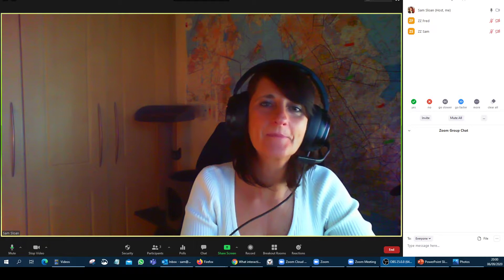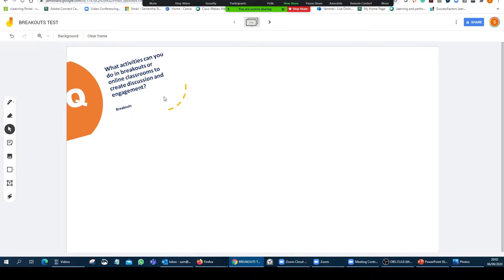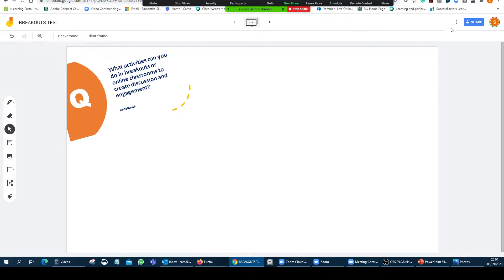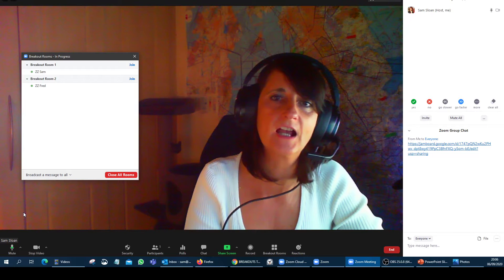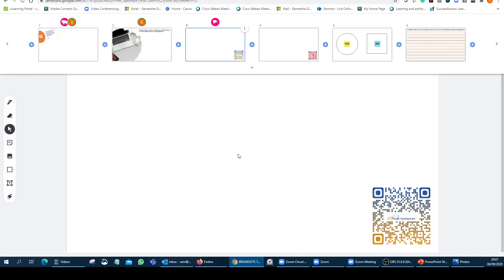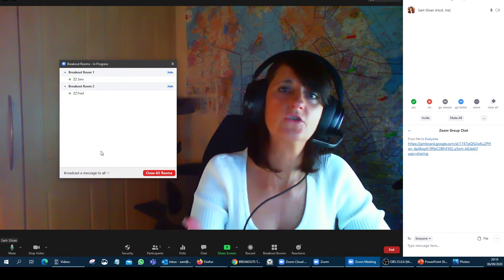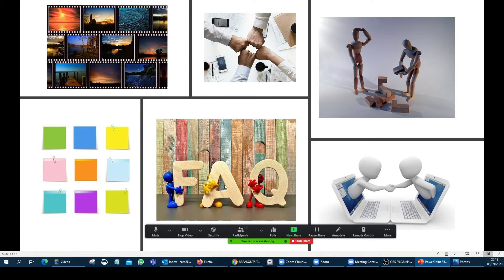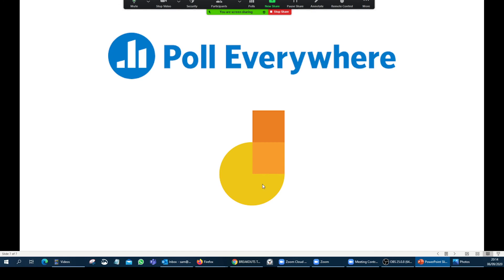ZOOM BREAKOUT ROOM AND JAMBOARD TOGETHER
We go through how to use Jamboard in Breakout rooms in Zoom, in fairness this would work with any sharing platform, but we concentrate on zoom in this video.

Jamboard is a great interactive tool and the learners love it!

123 People Development is a Training and Development business, for more details about what we do see our YouTube channel and our